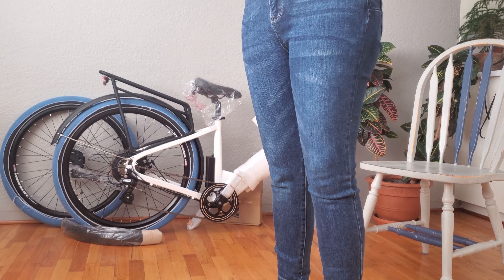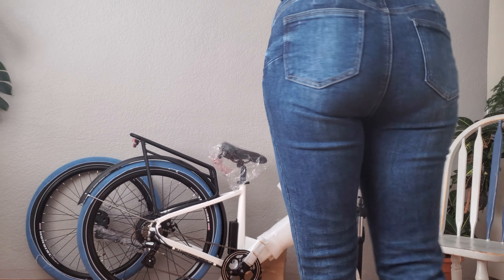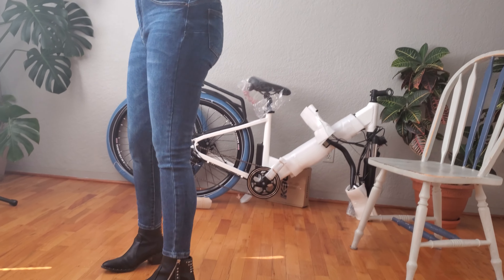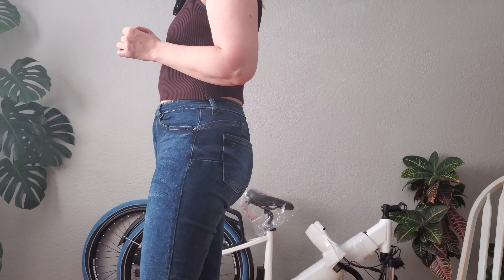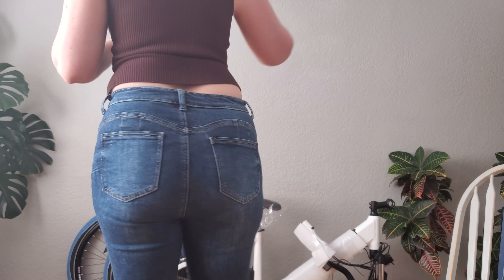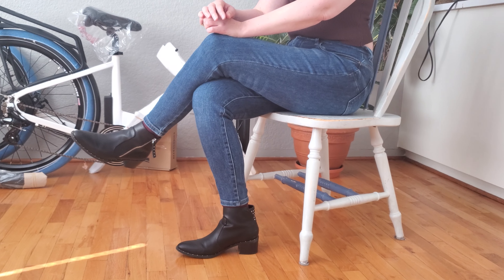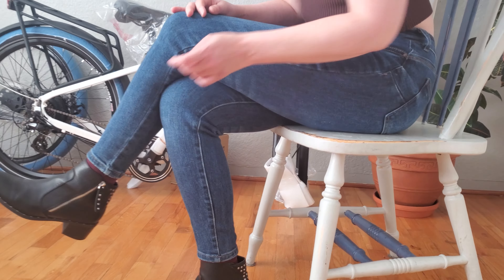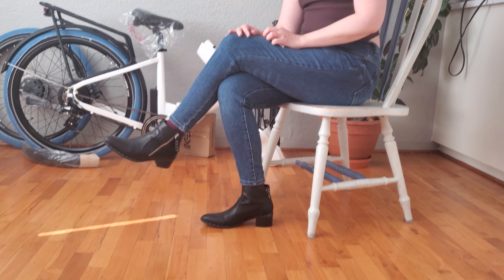Women's Butt I Love You Push-Up Classic 5-Pocket Ankle Skinny Jeans